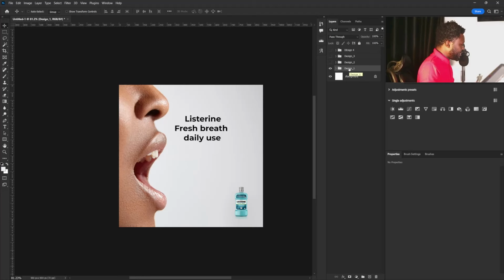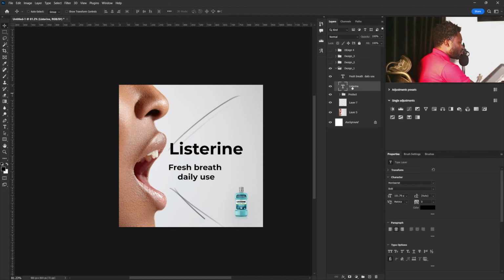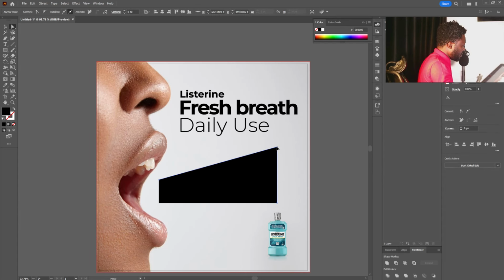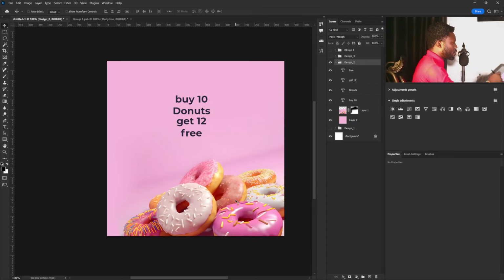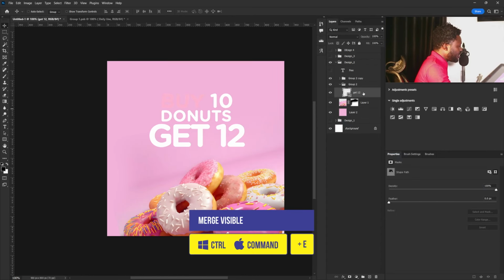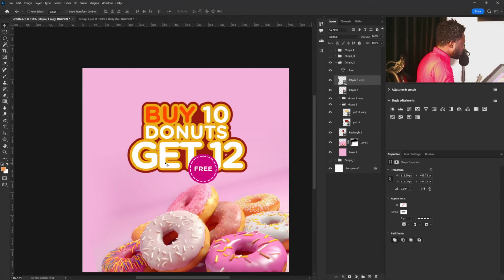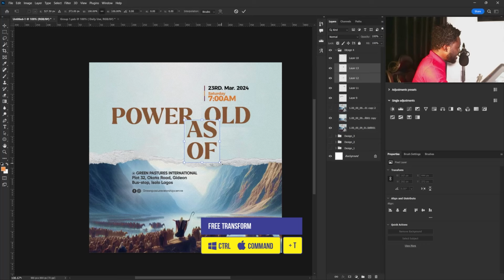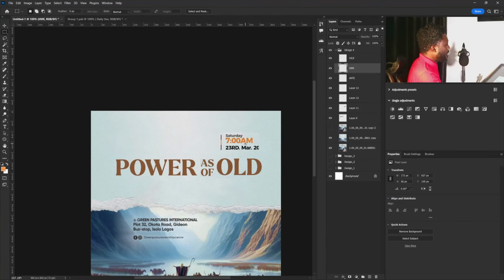Must Know Secret On How To Use Type ⭐💯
Typography, the art and science of arranging written language, is a crucial element in design. It goes beyond just making things look nice; it significantly impacts how we perceive and interact with information.
typography is the silent language that shapes how we understand and engage with written content. By considering these factors, designers can leverage typography to create clear, informative, and visually appealing experiences.